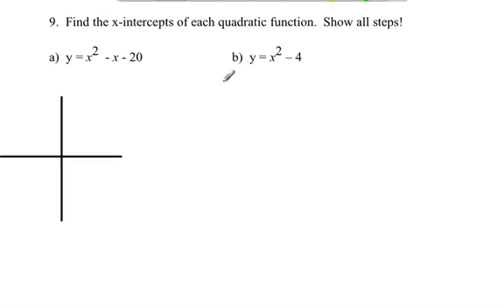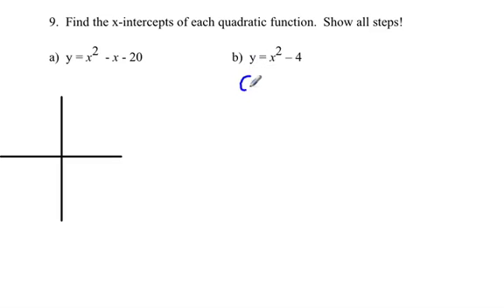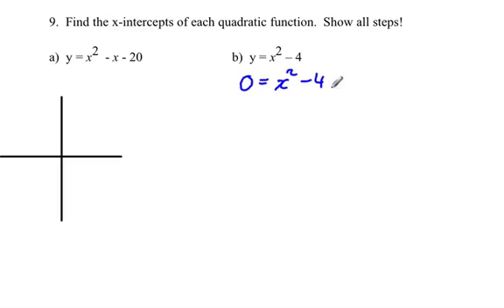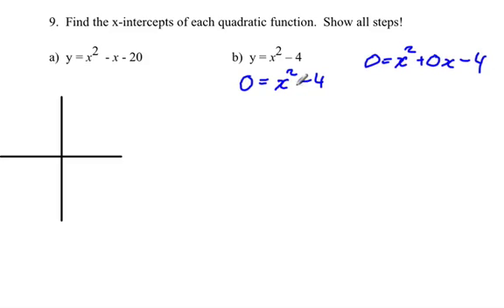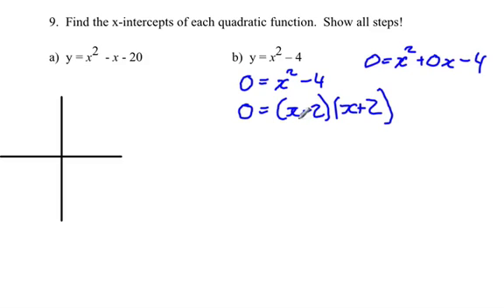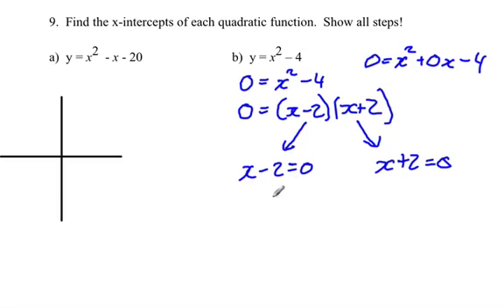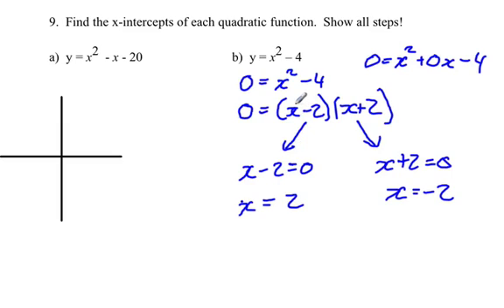Finding x-intercept of quadratic functions given an equation : Solving algebraically